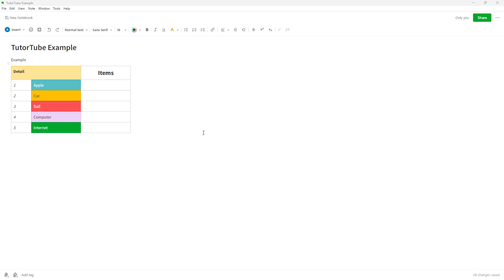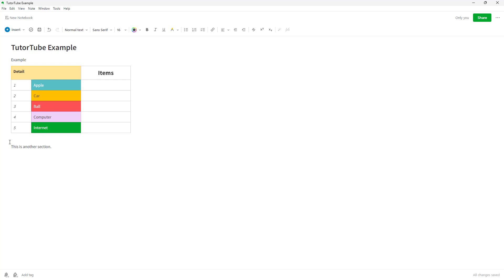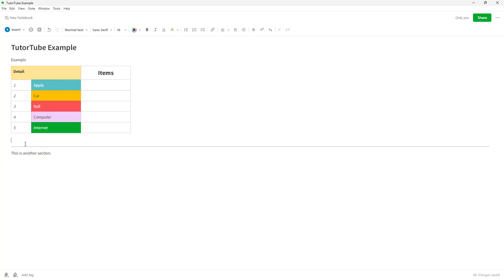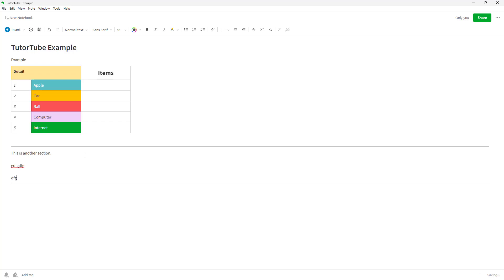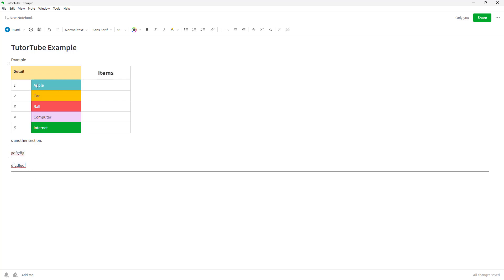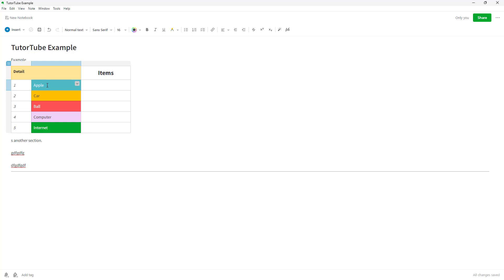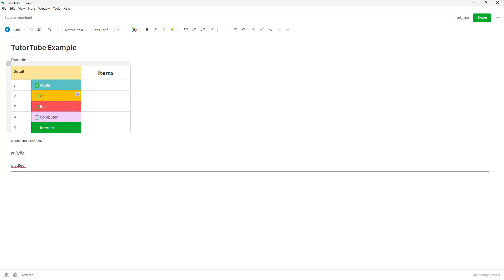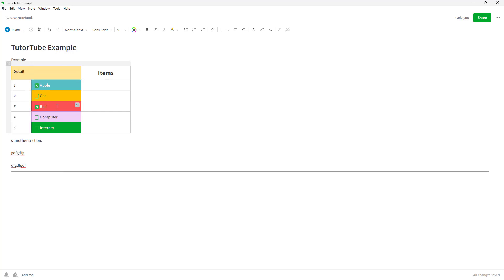Evernote Tutorial - Lesson 24 - Adding Divider and Checkboxes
In this tutorial, we will be discussing about Adding Divider and Checkboxes in Evernote